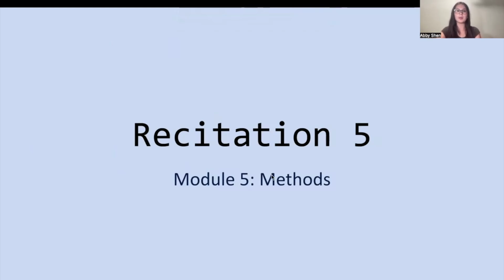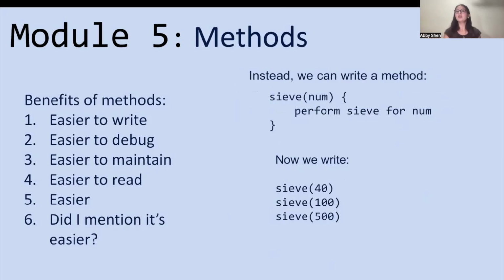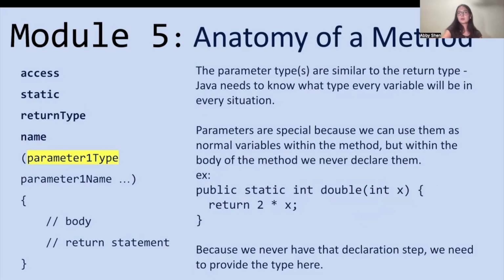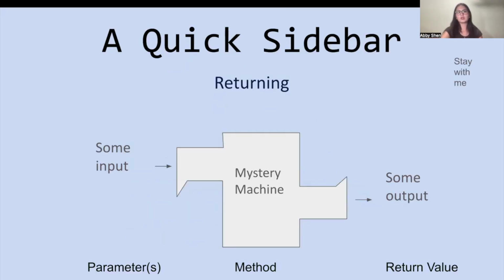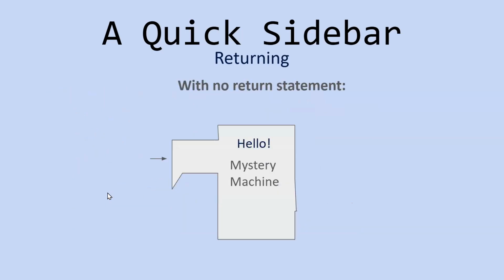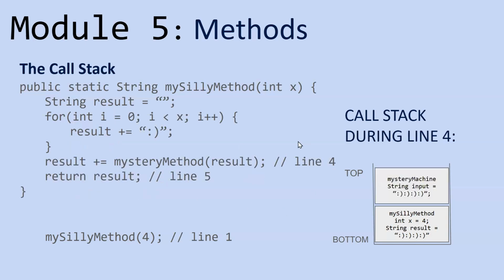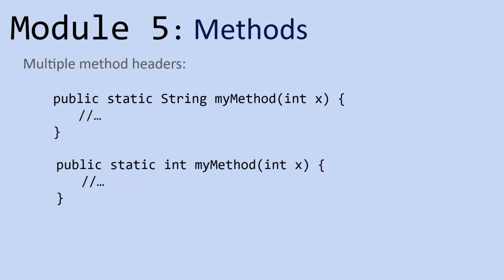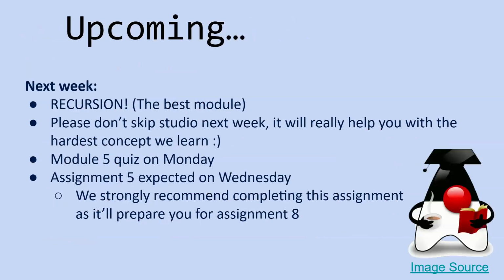FL25 CSE1301 Recitation 4 (Module 5)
This recitation video reviews Module 5 (Methods) for WashU's Intro CS course CSE1301.